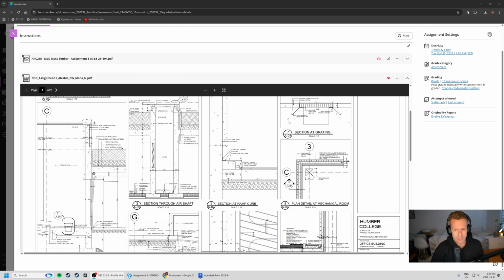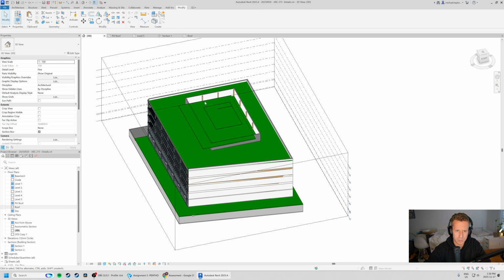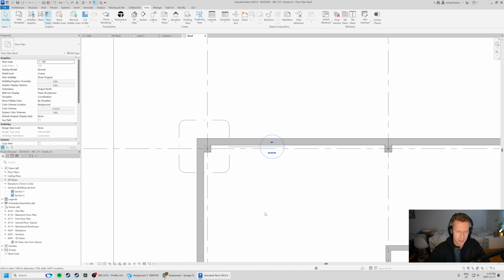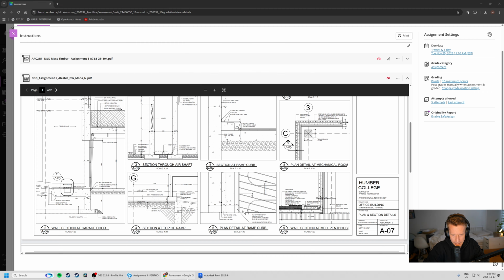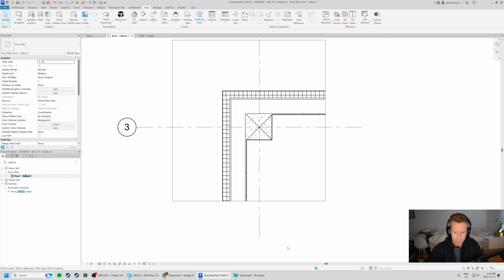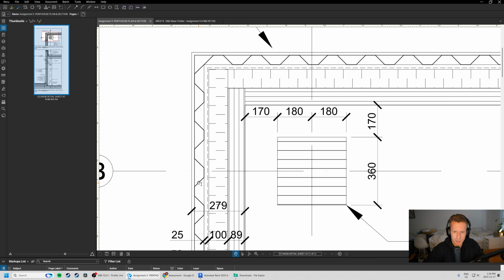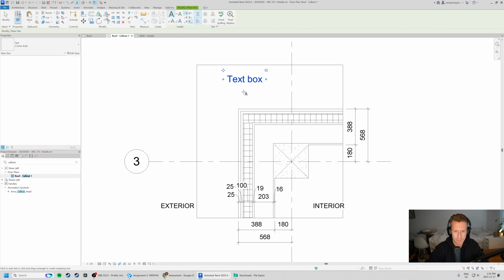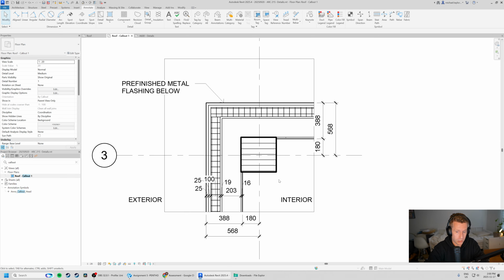ARC 215 - Plan Detail - Part 1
A starting point for laying out construction details in Revit. Plan Details.